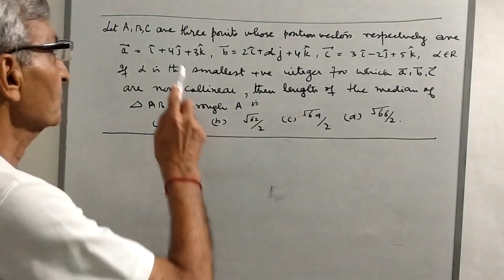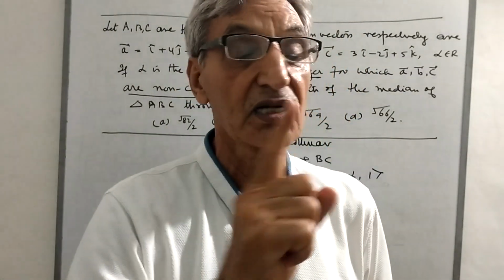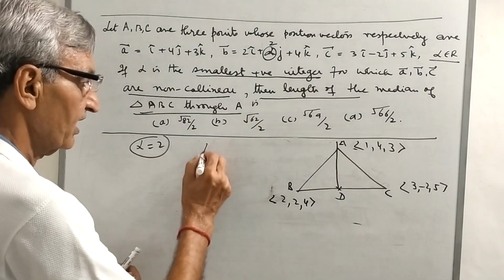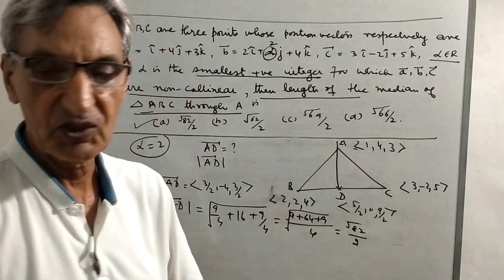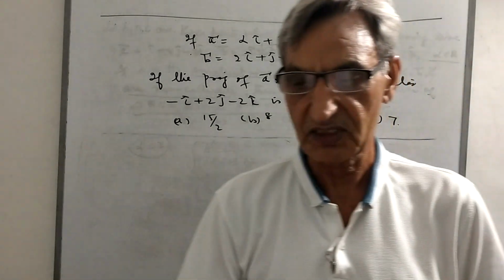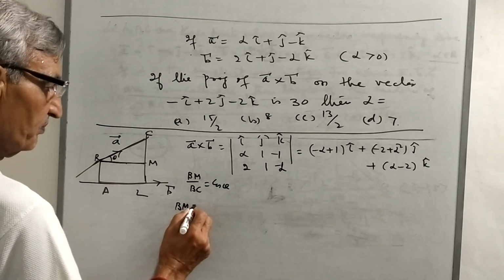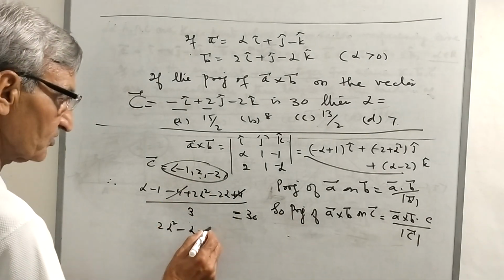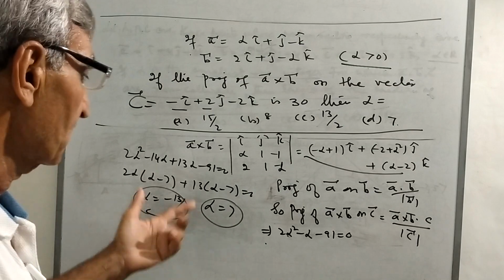IIT Main TWO QUESTIONS ON VECTORS by Prof Phogat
this video consists of two questions on vectors involving vector product of two vectors and proj of vector on other